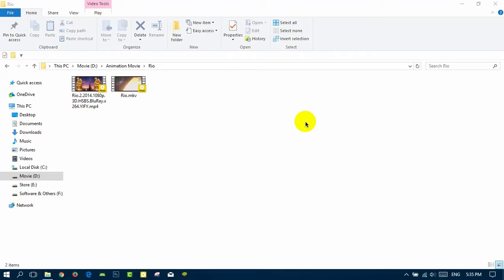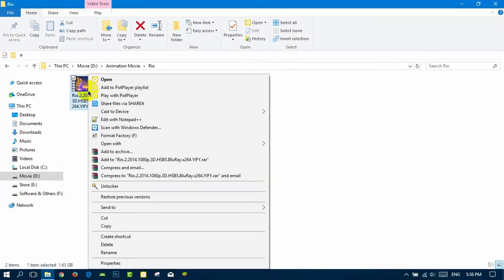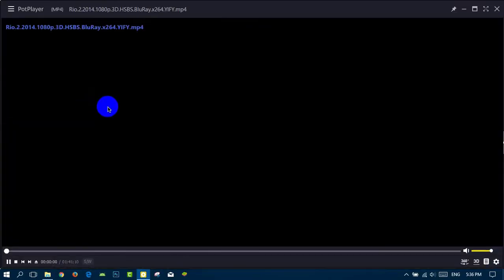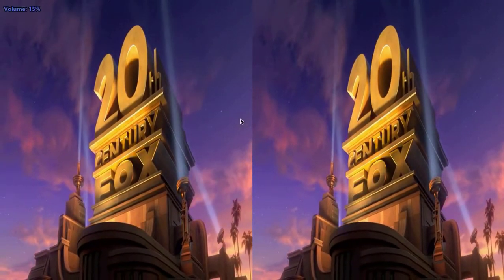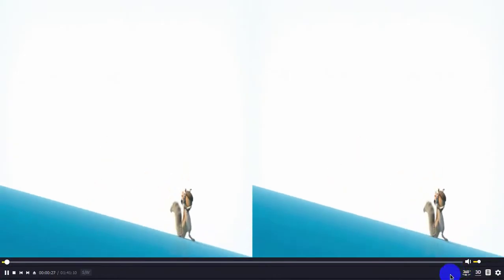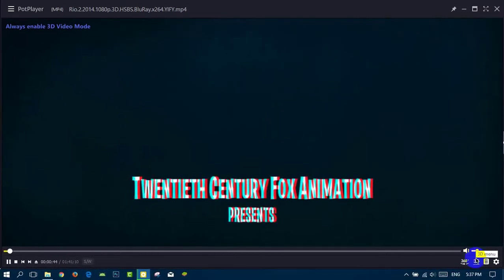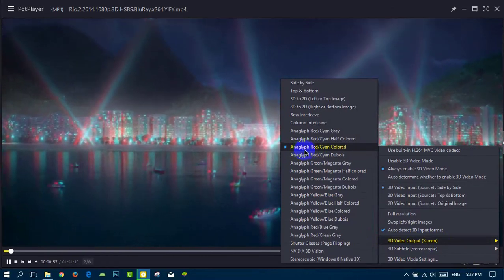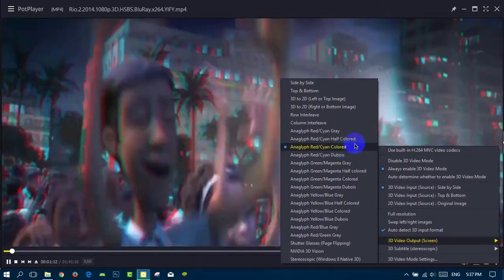Playing 3D video with pot player